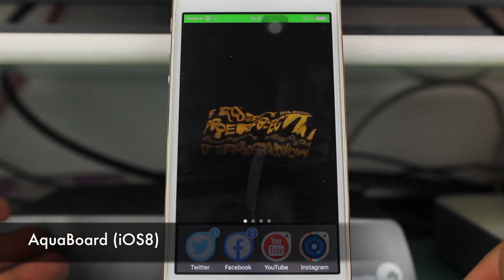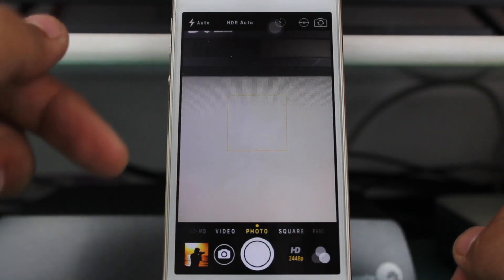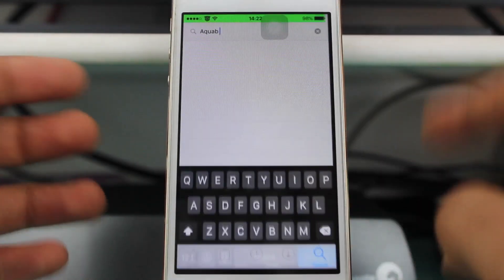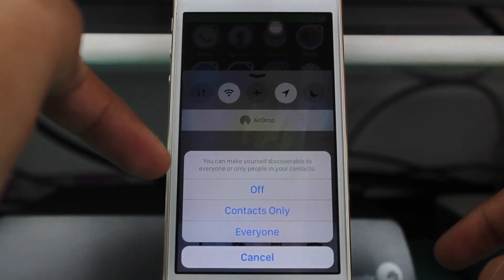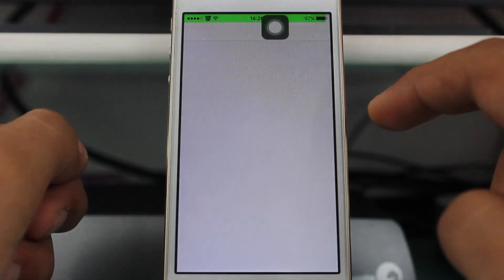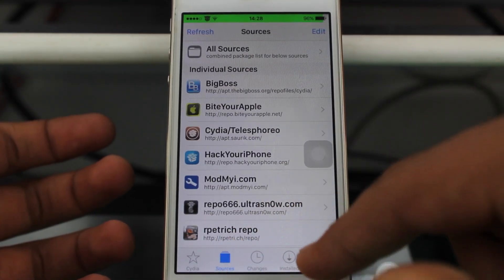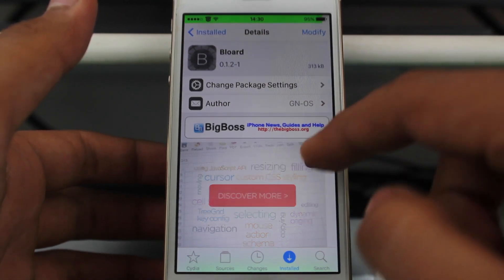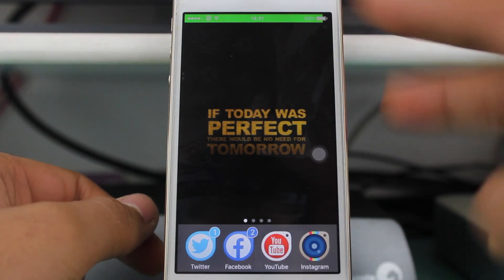10 Best Cydia Tweaks for iOS 8.4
This video walks you through top 10 best iOS 8.4 Cydia tweaks you must have on your iPhone or iPad.